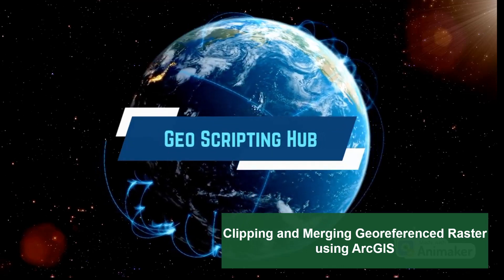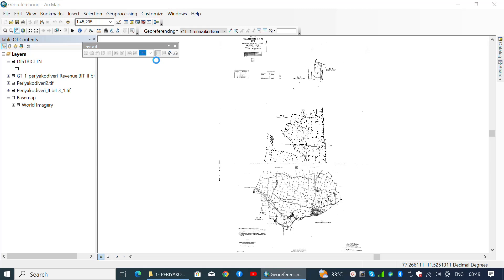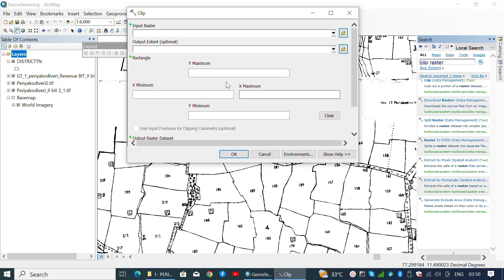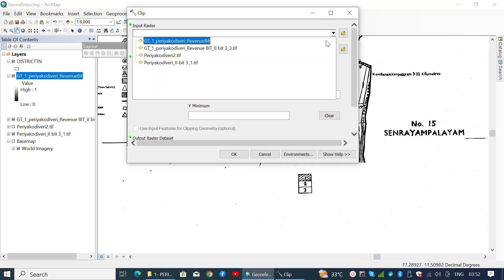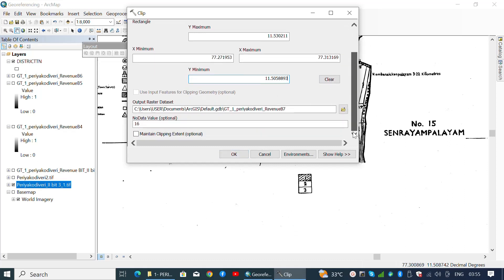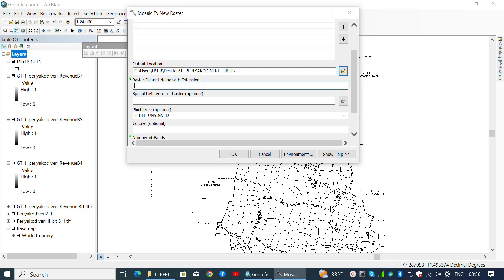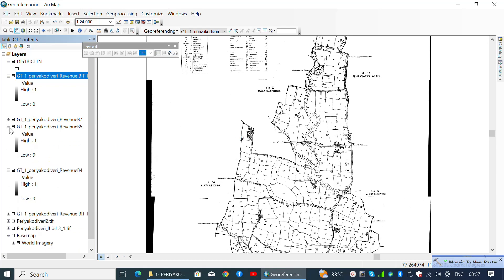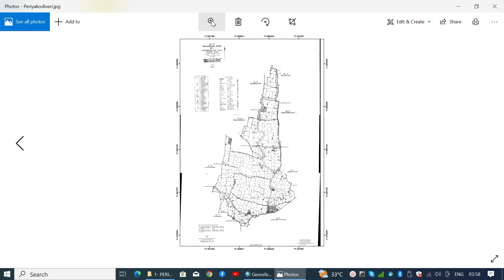Georeferencing Cadastral Maps 102: Merging multiple cadastral village map using ArcGIS part 2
In this video, you'll learn how to clip and merge georeferenced raster files into a single map using ArcGIS. Follow along as we guide you through each step and give you tips and tricks to make the process easier. By the end of this tutorial, you'll have a beautiful and organized map that's perfect for presentations and reports. So, what are you waiting for? Let's get started!

ArcMap tool
1) Clip Raster
2) Mosaic to New Raster